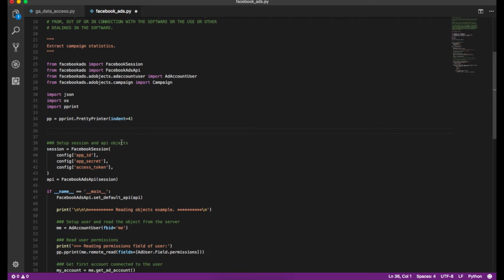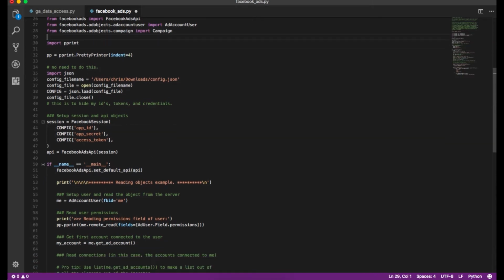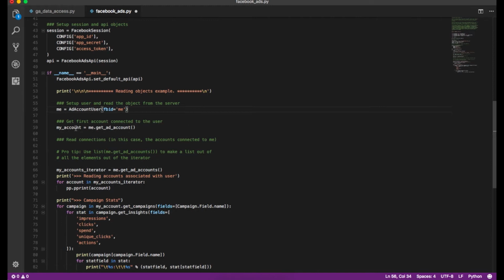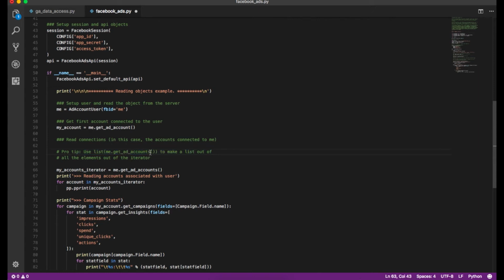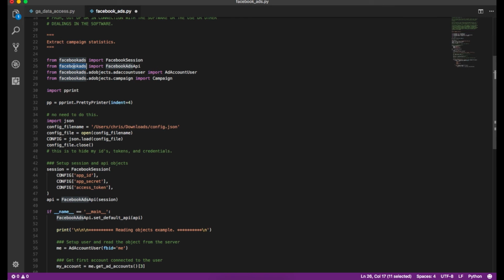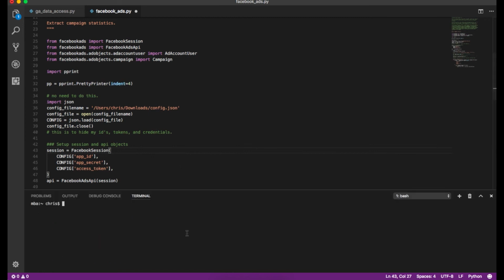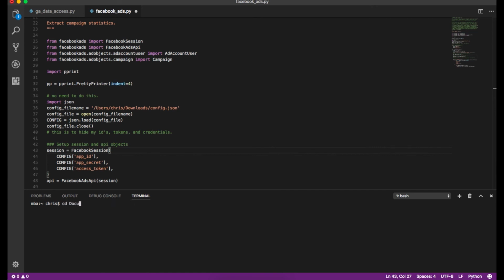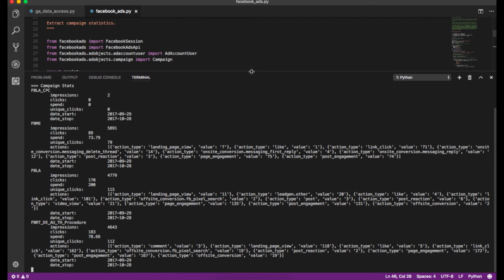Business Intelligence Development using Python 3 - 28 - Simple Facebook data access